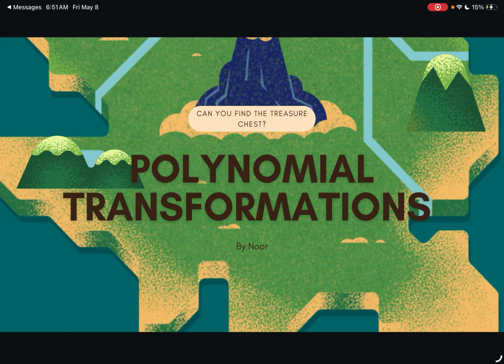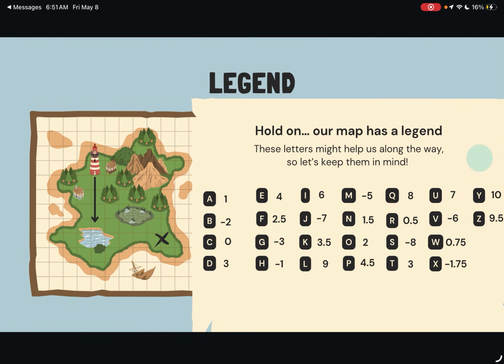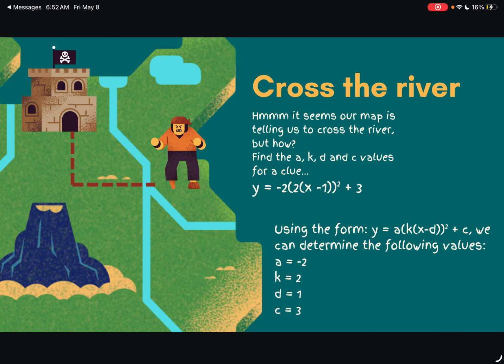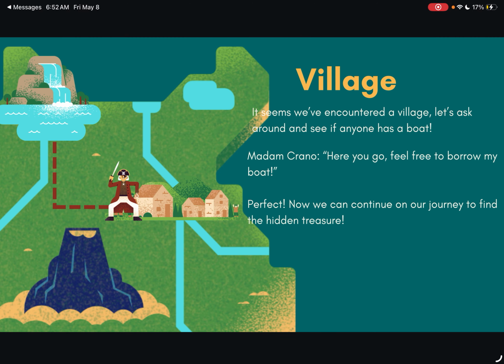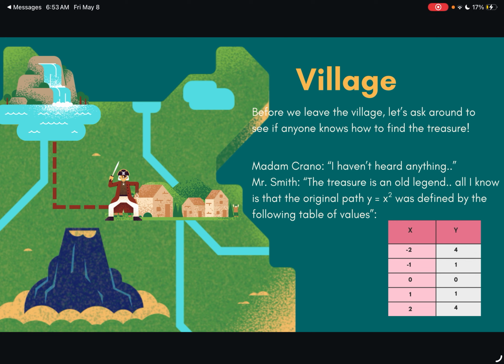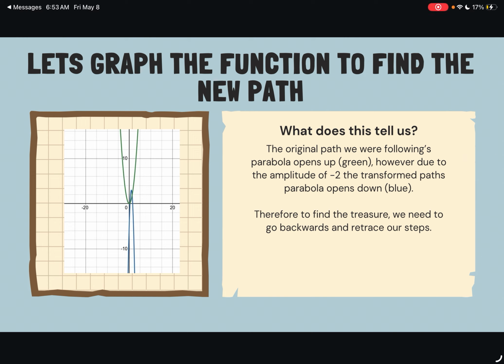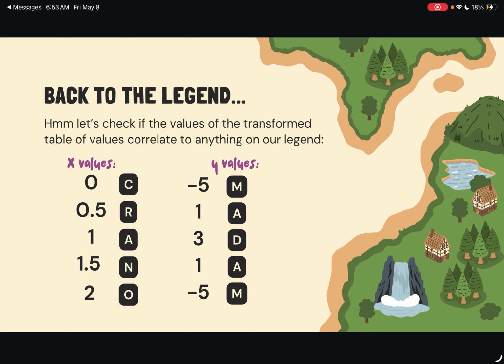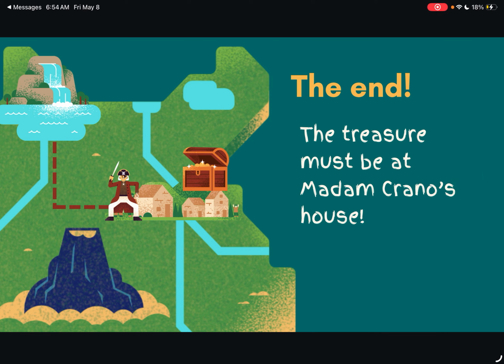Polynomial transformations treasure hunt MHF4U